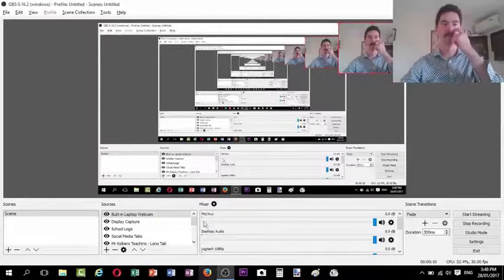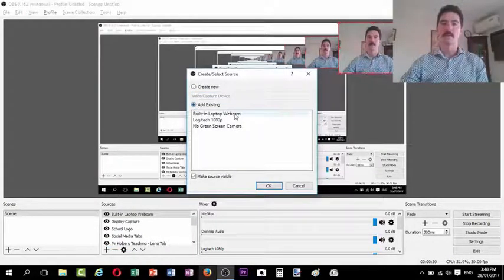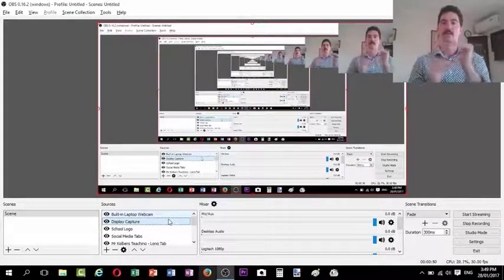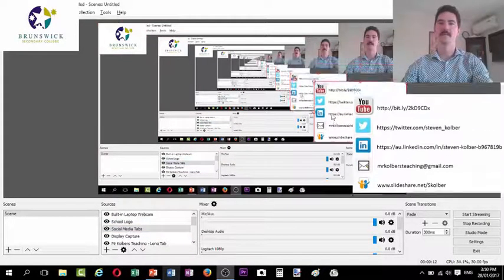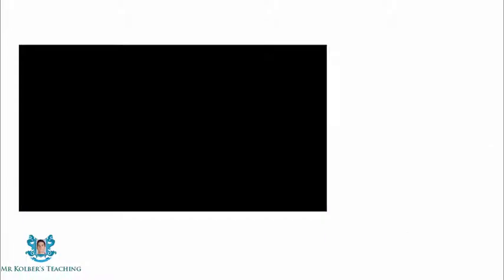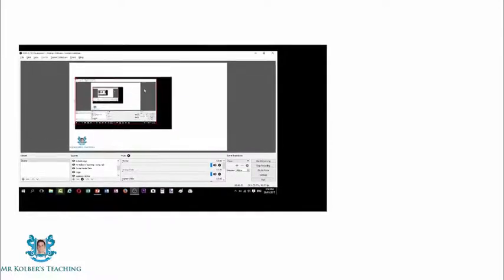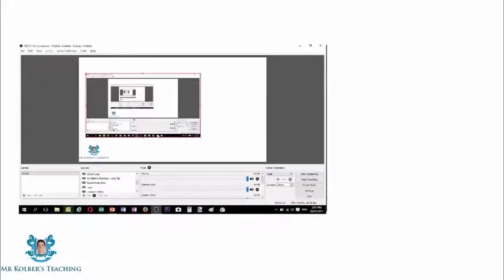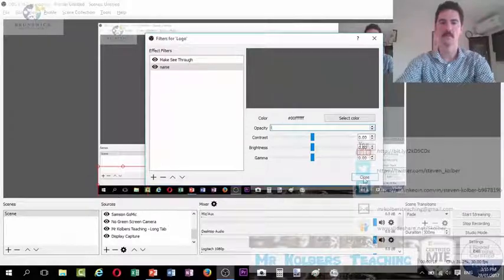Using OBS for Flipped Videos VS Screencast-O-Matic ! Flipped Learning P.D.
Using OBS for Flipped Videos VS Screencast-O-Matic. I believe that the OBS Broadcaster program is far superior to Screen-Cast-O-Matic. Here is a super quick tutorial on how I use it and how to add different layers to your screen and using different media sources. If anyone is interested I will be able to make one on how I set up green screen and use this program to remove the background so that there is more room for content rather than the teachers mug on the screen.